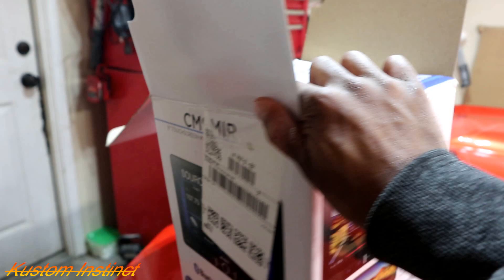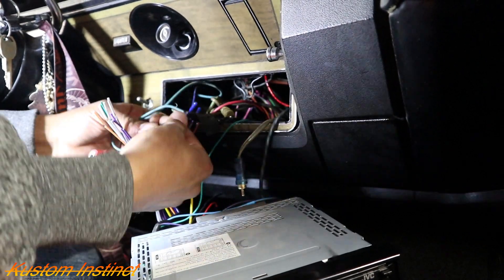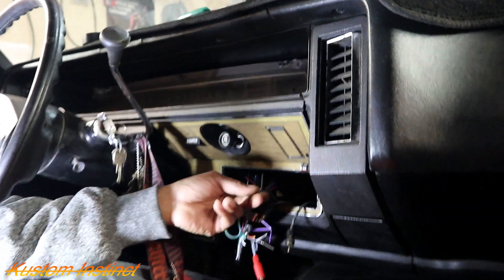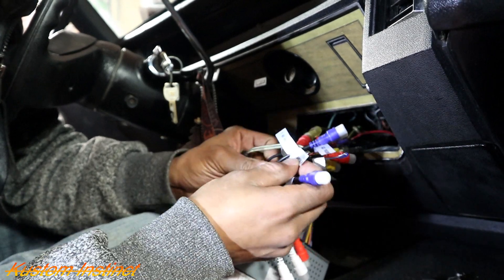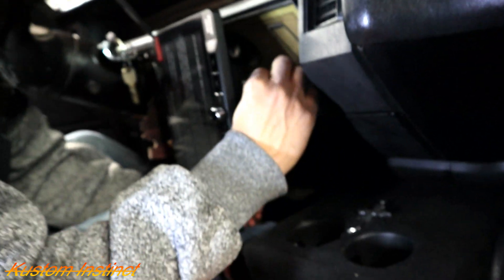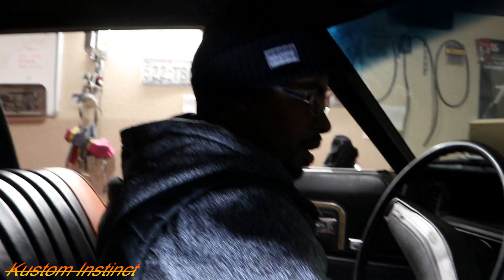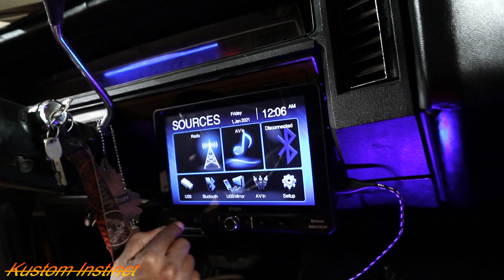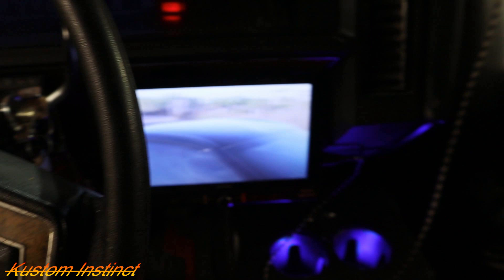installing a jensen usb mirror head unit in my 1975 caprice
@kustom instinct

JENSEN CM9MIR 9-inch Media Touch Screen Single DIN Car Stereo Receiver, USB Screen Mirroring for Apple and Android Devices, Push to Talk Assistant, Built-in Bluetooth, Backup Camera Input

Product details
Brand Jensen
Connectivity Technology RCA, Bluetooth, USB
Controller Type Google Assistant, Android
Compatible Devices Smartphone
Control Method Touch, Voice
Audio Output Type Speakers
9 INCH TOUCH SCREEN LCD (1,024 x 600) – your extra-large 9-inch LCD high resolution adjustable touch screen display provides you with a comfortable viewing experience, is extremely responsive and keeps all your favorite content within fingers reach
USB SCREEN MIRRORING – mirror the screen of your smartphone onto the car stereo screen via USB cable connection. Enjoy high quality picture and accurate mirroring thanks to the built-in digital-to-digital USB converter
SIRI / GOOGLE VOICE ASSIST BUTTON – with the touch of a button you have the power to summon your favorite assistant (Siri or Google) and verbally speak your commands such as play music, podcasts, navigation, etc
BUILT IN BLUETOOTH – your single DIN car stereo head unit multimedia receiver will easily pair with the vast majority of Bluetooth devices allowing you to make and receive all your calls Hands Free
BACKUP CAMERA INPUT – your car stereo comes equipped with a backup camera RCA input (recommended BUCAM100J sold separately)
ADDED FEATURES – Front USB input (1.5 Amp Fast Charging), 3 Pairs of 4V RCA preamp outputs (F/R/S), 8 EQ presets (Default, Custom, Classic, Rock, Jazz, Electric, Pop & Soft) & Time Alignment capabilities, 240 Watts Peak Power (60 Watts x 4) MOSFET
DIMENSIONS – Single DIN
1 YEAR WARRANTY – guaranteed high quality and reliability with hassle-free parts and labor warranty with excellent customer service